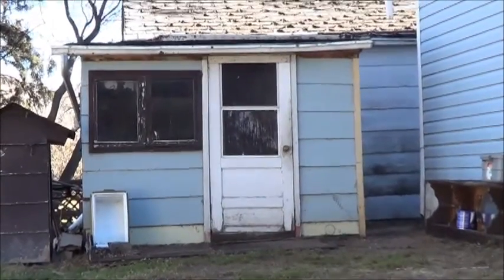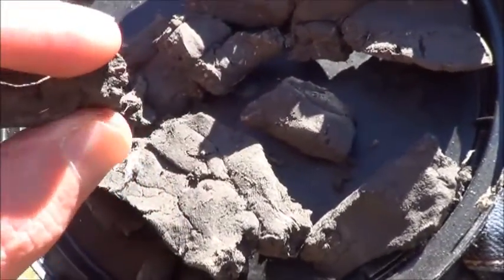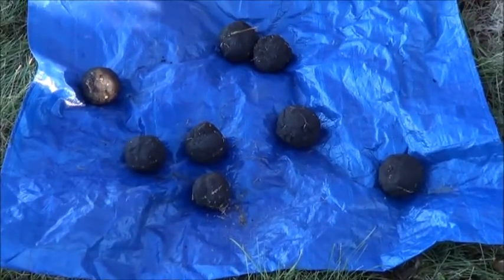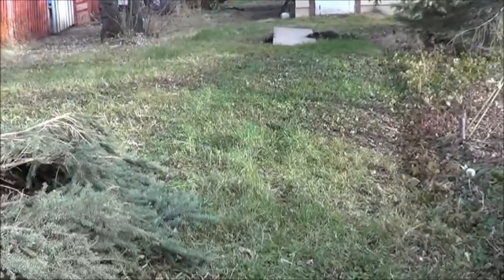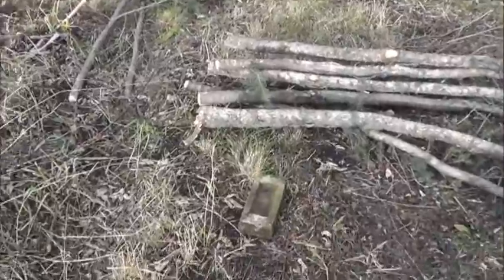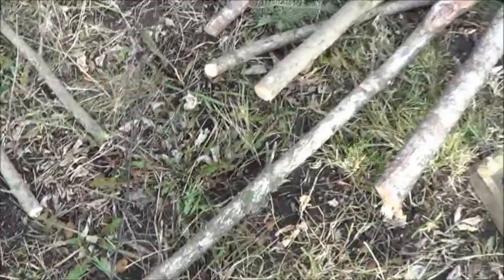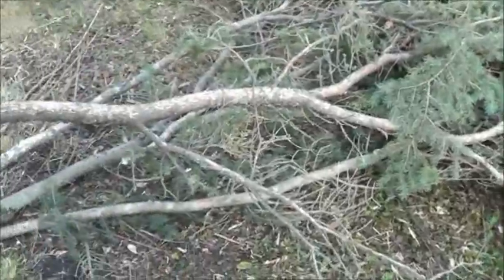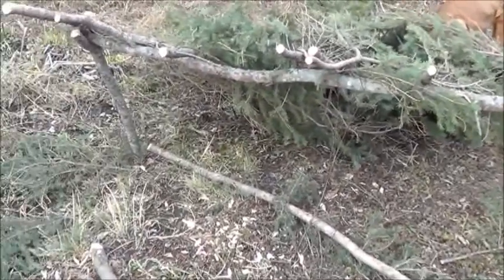Digging for Mud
So, you remember that video where I stayed on track for the whole thing?  Me neither, however I mostly do this time!  Mostly ... it's all about mud anyway, well ... sort of ...
Lol, I hope you enjoy!